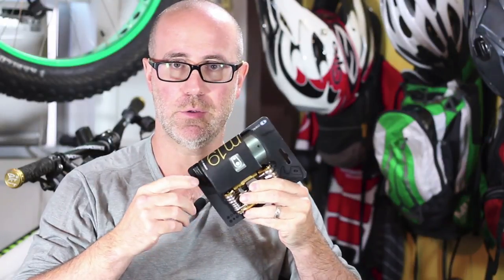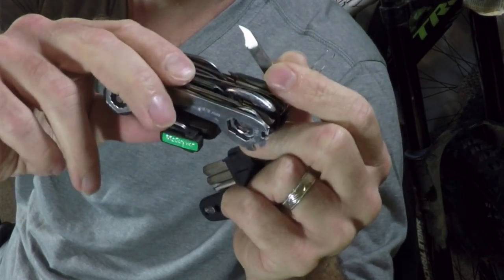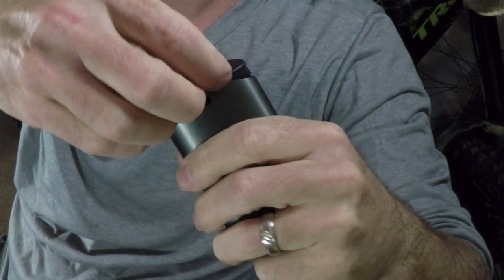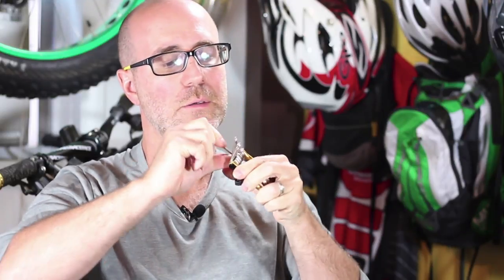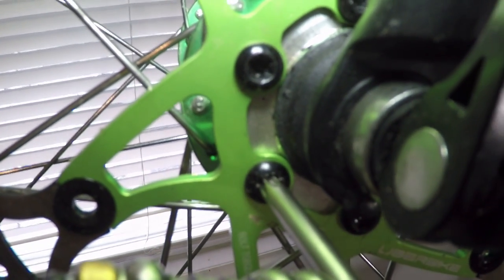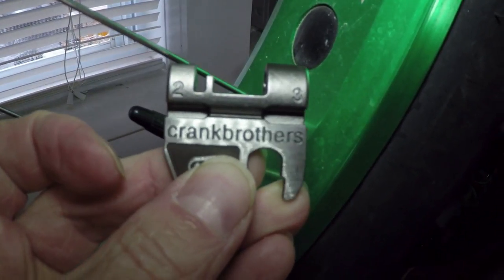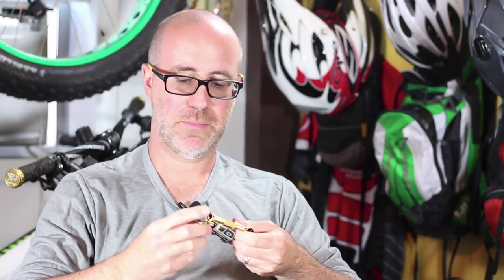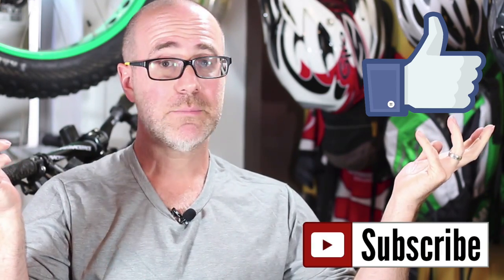MTB Multi Tool - crankbrothers m19 multi-tool Product Review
The crankbrothers m19 is pretty darn good!

GEAR SHOW OR MENTIONED IN THIS EPISODE -

crankbrothers m19

crankbrothers m17

crankbrothers m10

If there is anything you would like to learn more about regarding the sport please feel free to post some comments or contact us directly via one of our social media channels :-)

BIKES -
Sinister R9

GEAR -
Here are some of the brands we use but it’s not an exhaustive list by anymeans
1Up USA Bike Racks
Park Tools
Pedros Tools
LowePro Bags

FitnessBlender
The Basic Film Maker